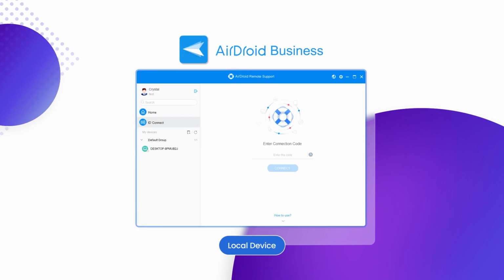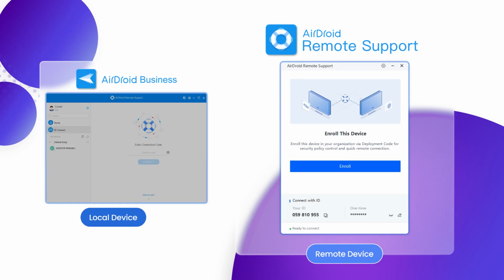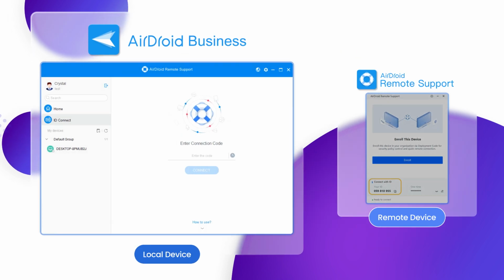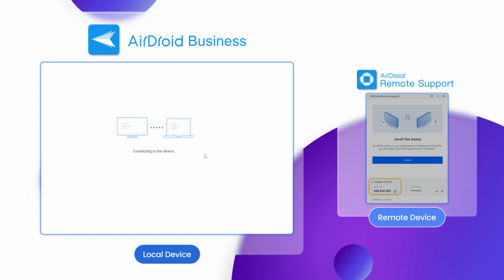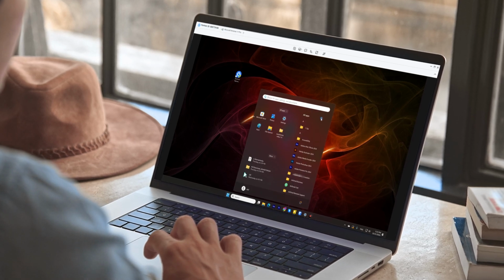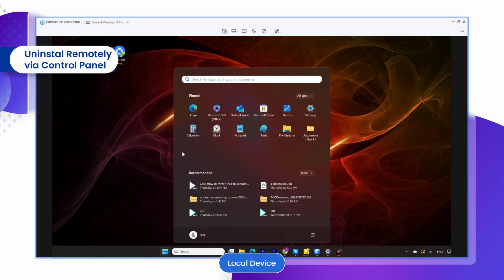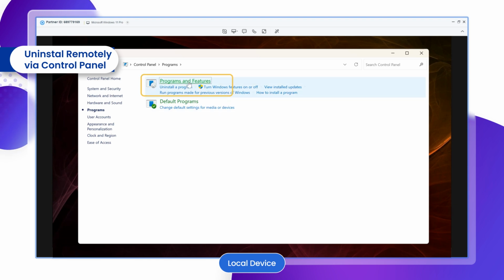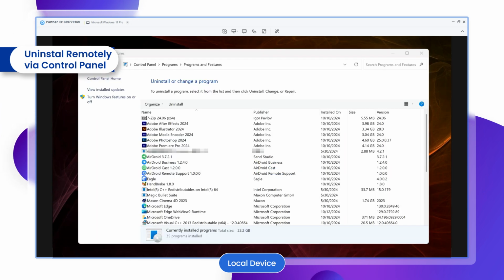How to Uninstall Software Remotely on Windows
In this video, we’ll guide you through How to uninstall software remotely on Windows with AirDroid Remote Support. Whether you're an IT administrator managing multiple devices or just need to clean up your own system from afar, this tutorial will provide you with the tools and methods you need.